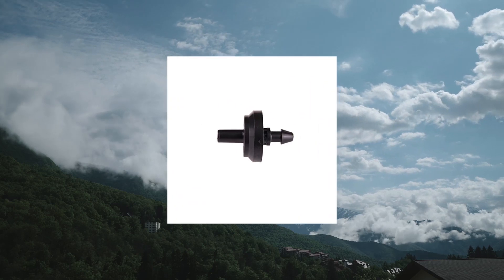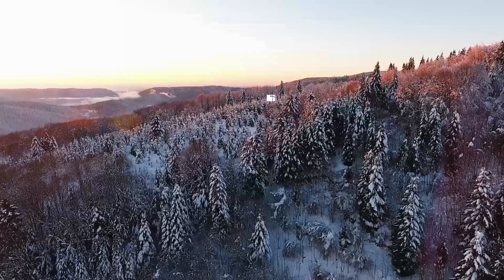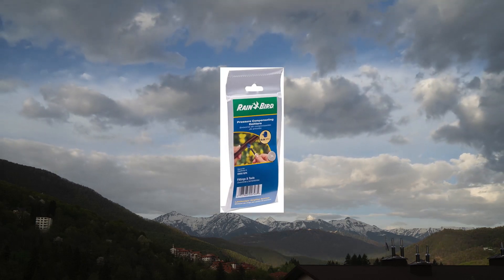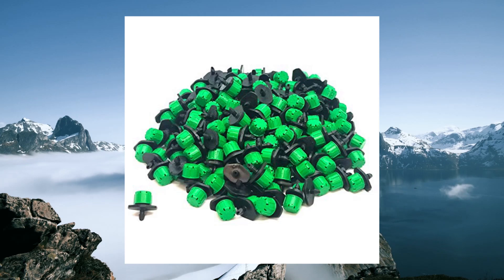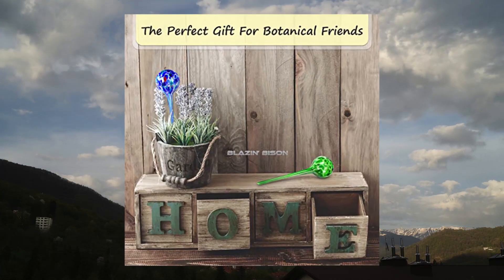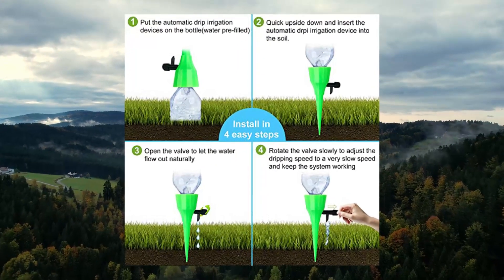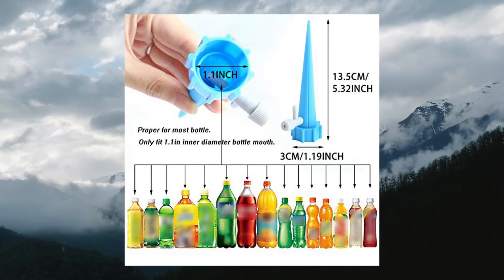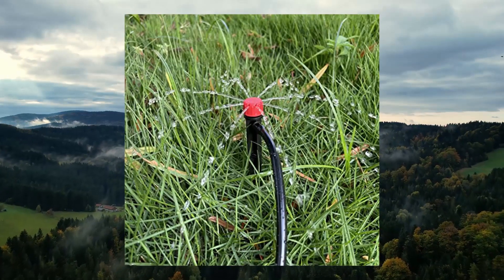Top 10 Automatic Irrigation Drippers You Can Buy April 2023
Raindrip PC4010B GPH Pressure Compensating Drippers Emitters for Drip Irrigation Gardening System

Raindrip PC8050B 2 GPH Pressure Compensating Drippers

Raindrip PC2050B Pressure Compensating Dripper

Rain Bird SW10-30PS Drip Irrigation Spot Watering Dripper/Emitter

One Stop Outdoor (100-PACK) - 360 Degree 1/4" Inch Universal Barbed Drip Emitter - Adjustable Flow 0-18.5 GPH Fit 1/4 (4-7mm) Drip Irrigation Tubing - Professional Grade Drippers for Drip Irrigatio

LABOTA 24 Packs Self Watering Spikes

Blazin' Bison Automatic Irrigation Drippers Extra Large | Watering Globes for Indoor Plants | House Plant Water Bulb | Up to Two Weeks 2pc Set (Jumbo

OZMI Plant Self Watering Insert Spikes Device

GIHENHAO 24 Packs Self Watering Spikes

La Farah 50pcs Drip Emitters for 1/4" Drip Irrigation Tubing